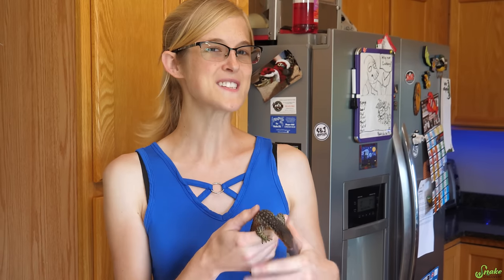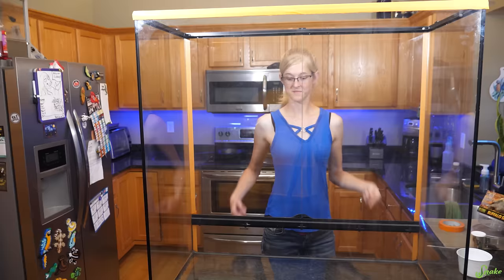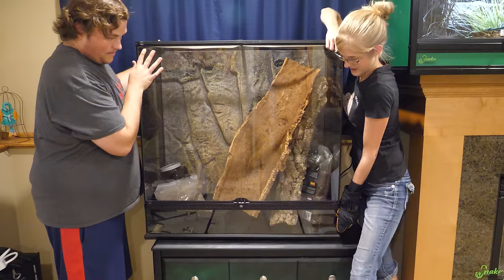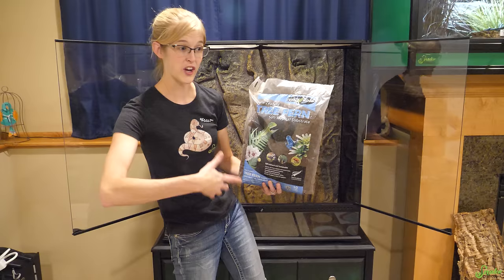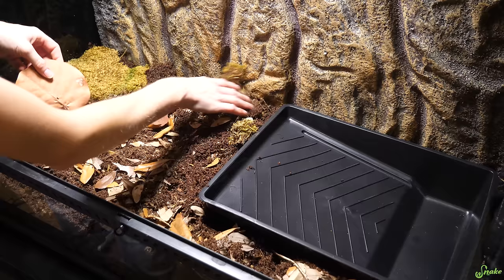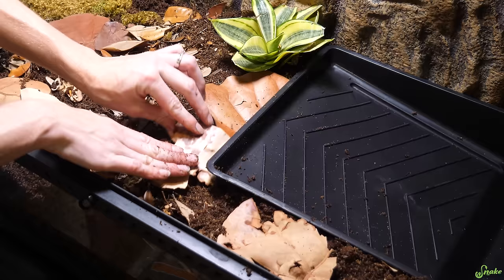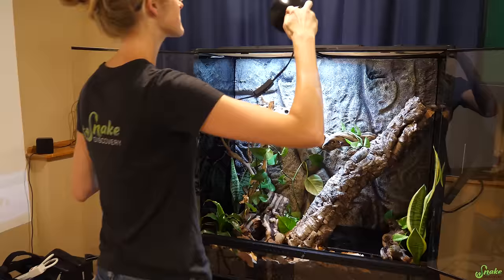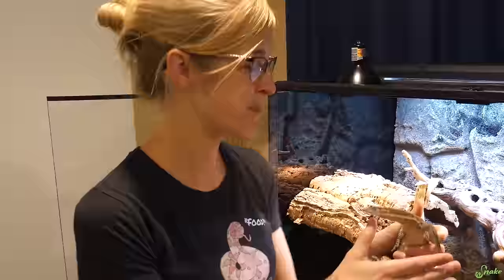Our Timor Monitors get an Upgrade!!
Today we move our Timor monitors into a large bioactive setup! They have so much room to dig, climb and explore, all in a naturalistic setup! We're super excited with how it turned out!!

Links to products mentioned in video:
Clay balls
Eco Earth brick 2-pack
Tree Fern
Sphagnum moss (Or just go to Home Depot where it's cheaper)
Leaf Litter
Cork Bark single
Cork Bark 2-Pack (a better deal)
Zilla Halogen mini dome

Rated PG